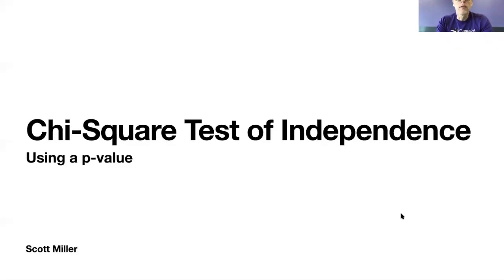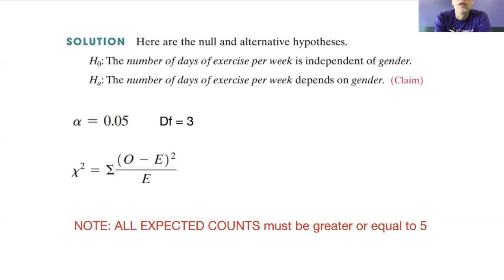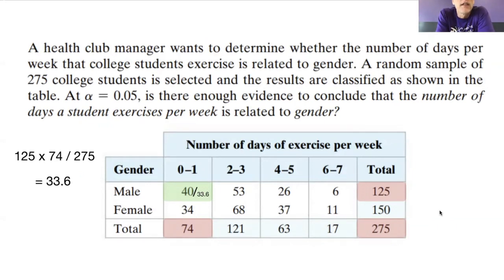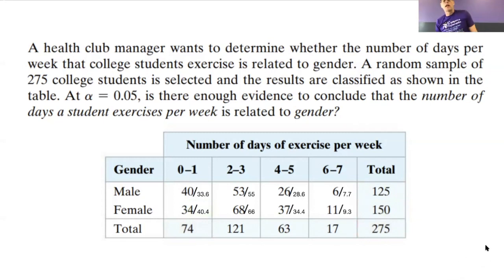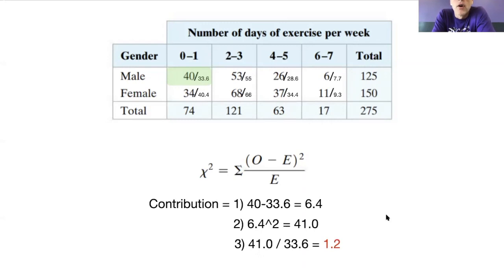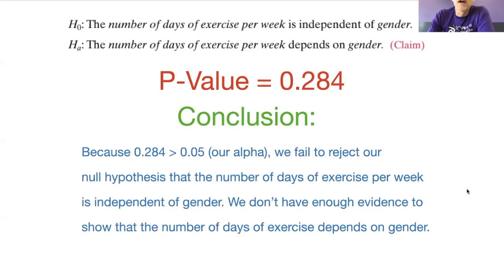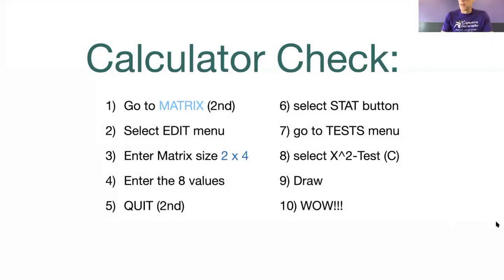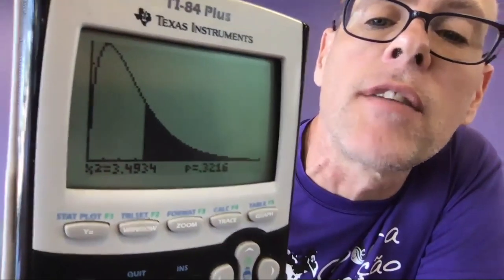Chi Square Test of Independence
Learn how to complete a Chi-Square test of Independence from a contingency table.